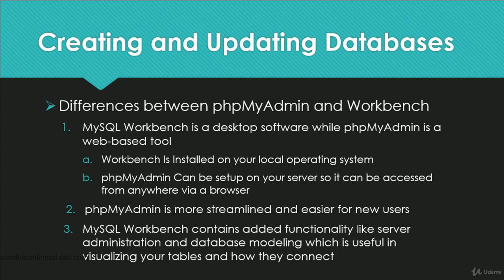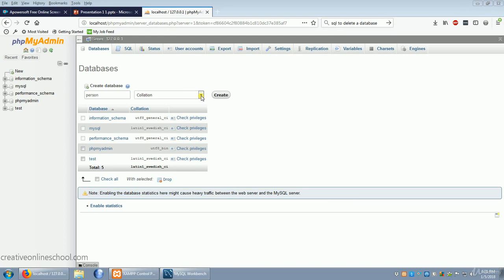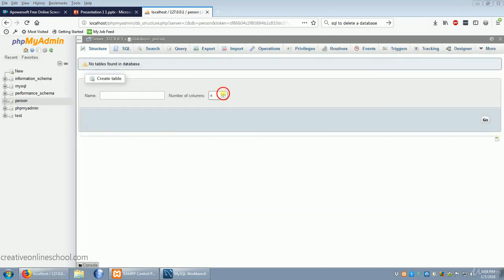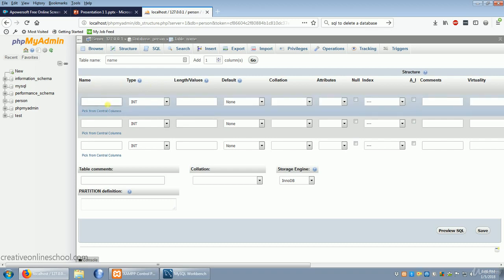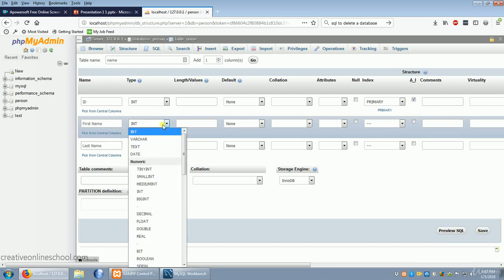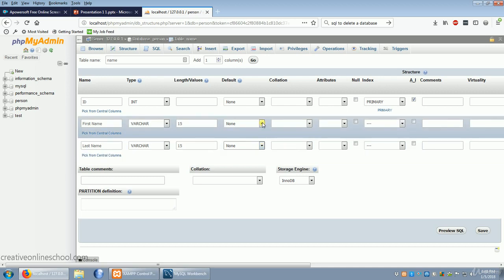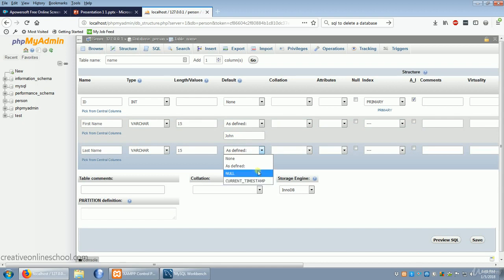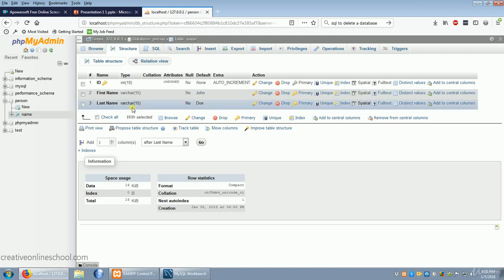6 Creating Database & Table through PHPMyAdmin